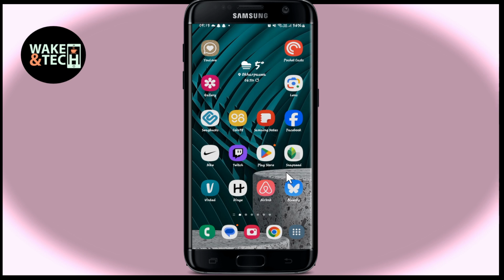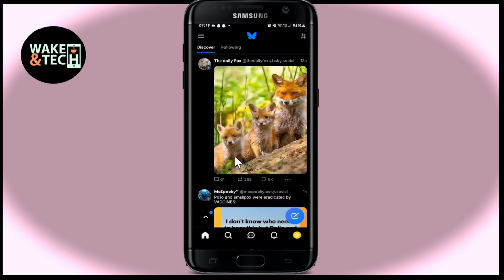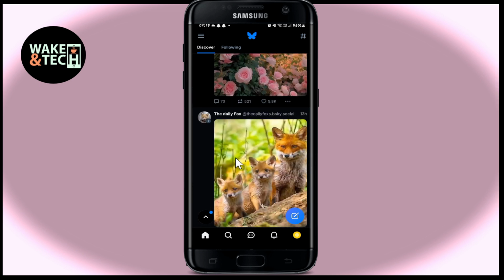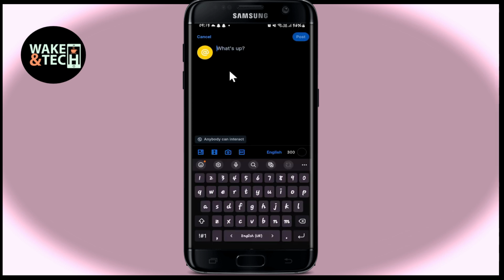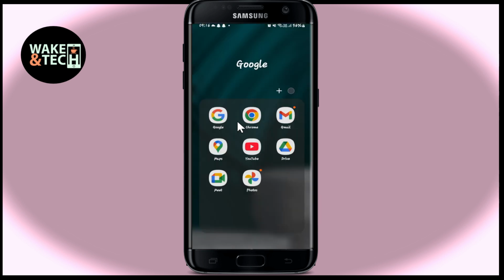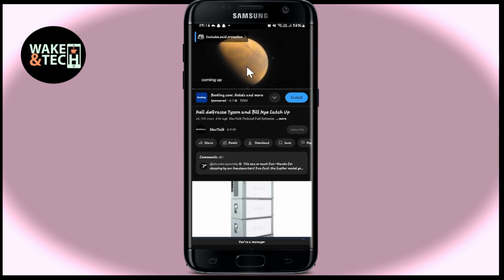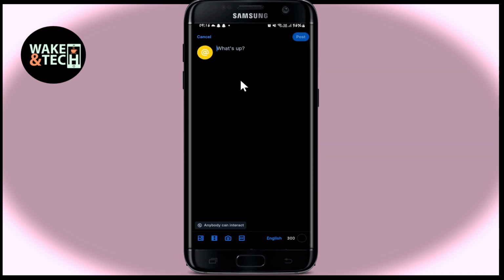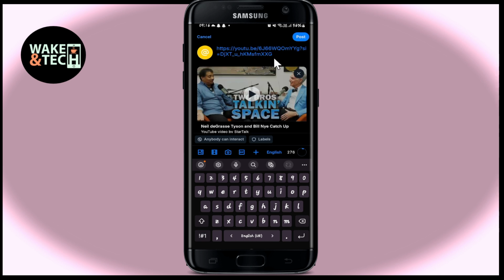How to Post a YouTube Video Link on Bluesky? Upload a YouTube Video Link on Bluesky App 2024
Learn how to share a YouTube video link on the Bluesky app with this easy tutorial! Follow the simple steps to post a YouTube link to your Bluesky feed, allowing you to share videos with your followers. Whether you're using Android or iOS, this guide will help you get your content out there quickly!